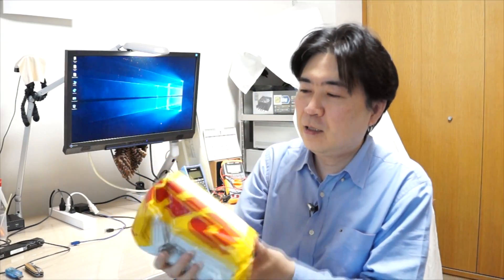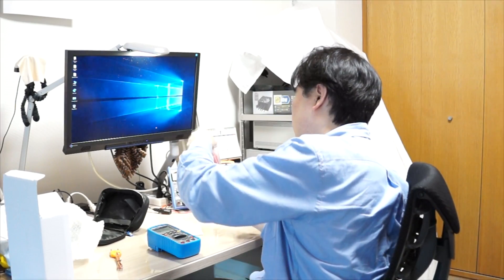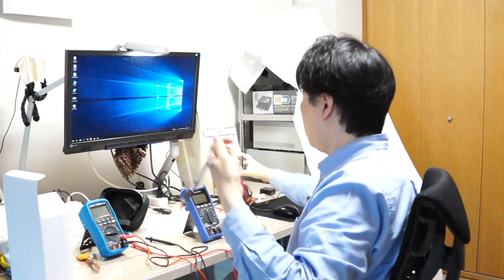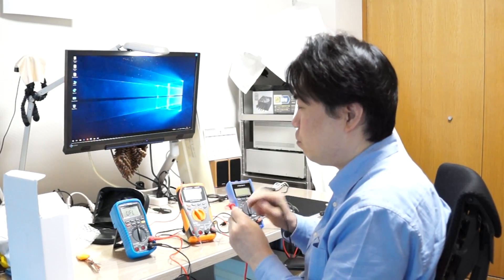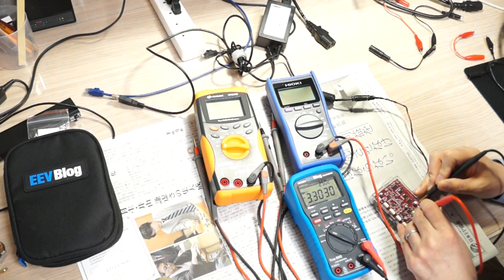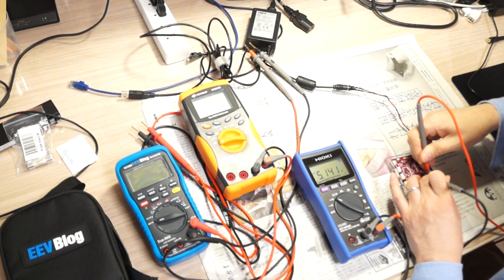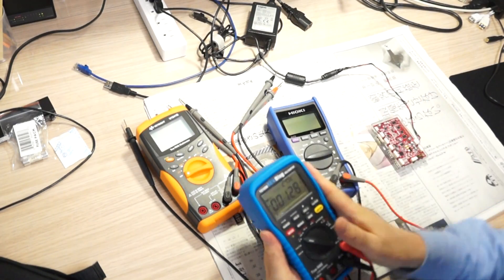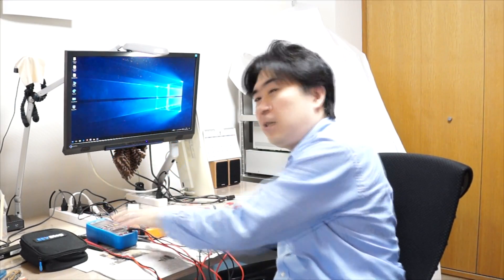Akira-EN #1 EEVblog 121GW Multimeter Unboxing, Continuity Voltage review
First Review of the 121GW Multimater.

Unboxing and Continuity, Voltage tests.
Just arrived today with Soft case, Probe and leads. Probably the first lot of the release with the supporters on kickstarters.
Great 50,000 counts DMM.

Compared with Keysight U1241B and HIOKI DT4256.

Hope my video looks OK for Electronic Engineering on professionals and hobbyist/DIY with Arduino, Raspberry pi.